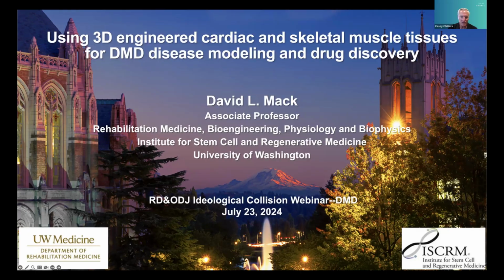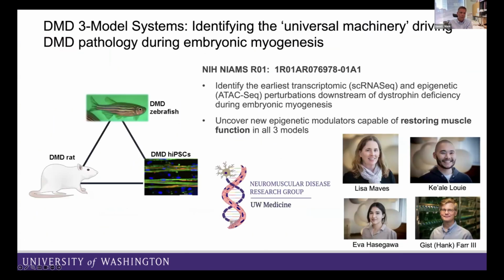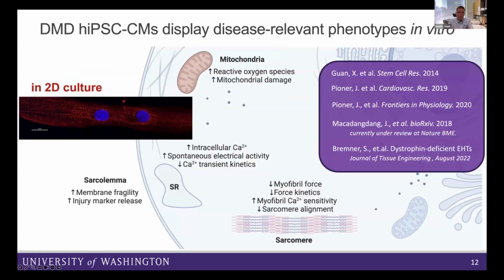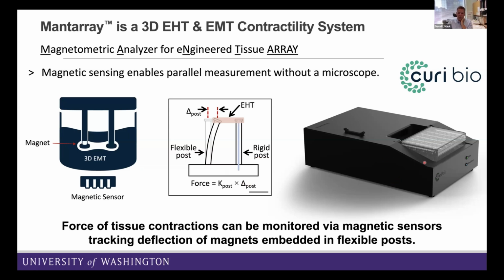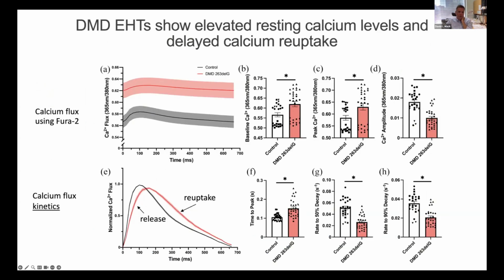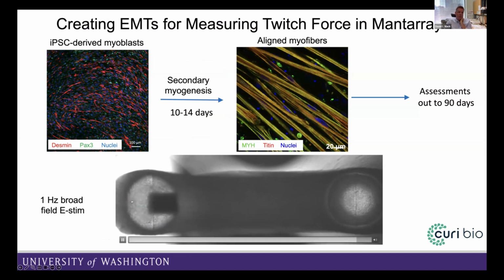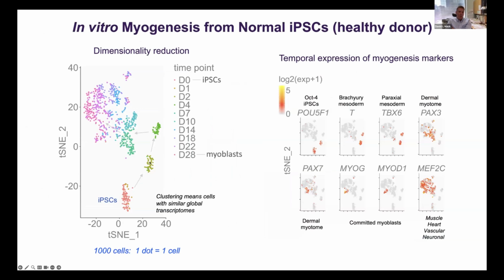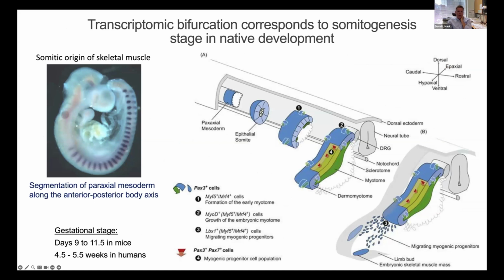The 1st RDODJ Ideological Collision Webinar——Duchenne Muscular Dystrophy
Speaker：Prof. DAVID L. MACK
Topic:Using 3D engineered cardiac and skeletal muscle tissues for DMD disease modeling and drug discovery
Institution：Department of Rehabilitation Medicine, University of Washington,  United States